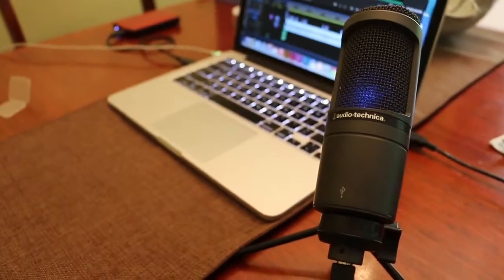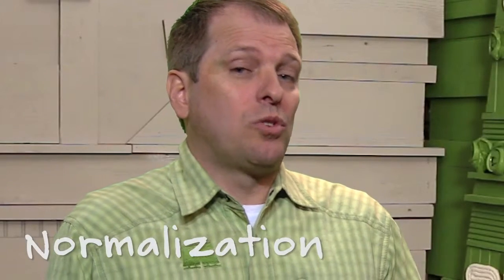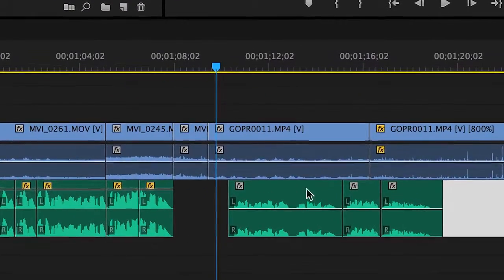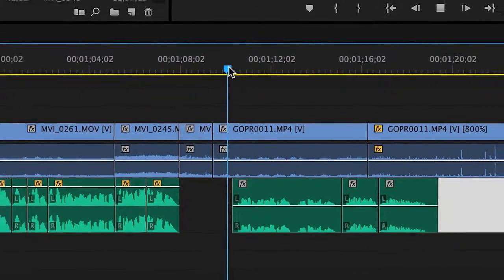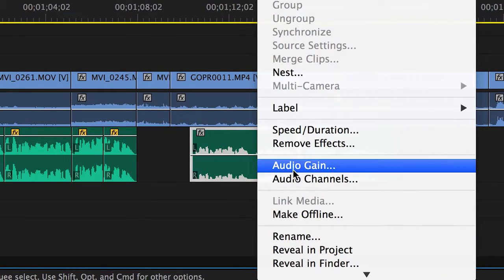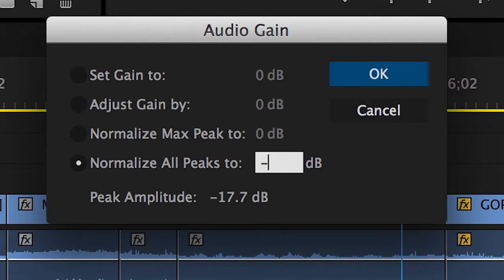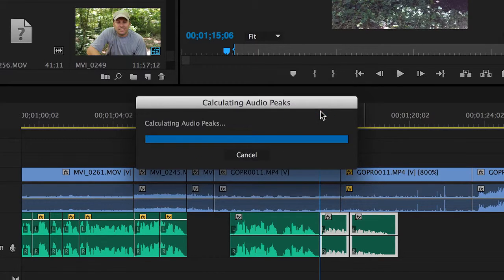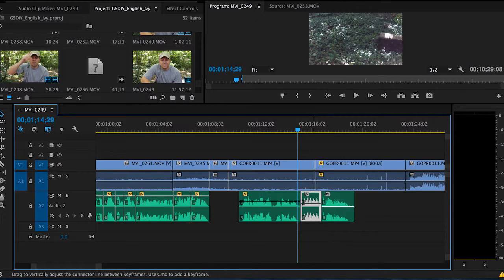How to Adjust Audio Levels in Premier Pro CC | GreenShortz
Here's how to adjust audio levels to fix lower audio by boosting the gain...simple and easy in Adobe Premier Pro.